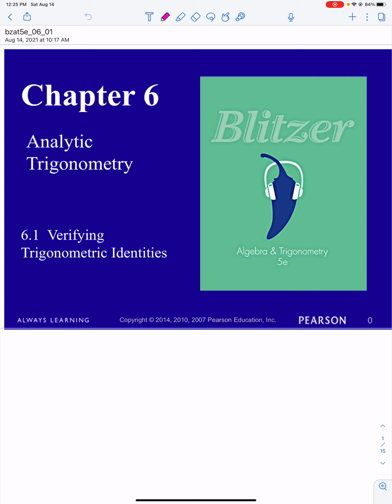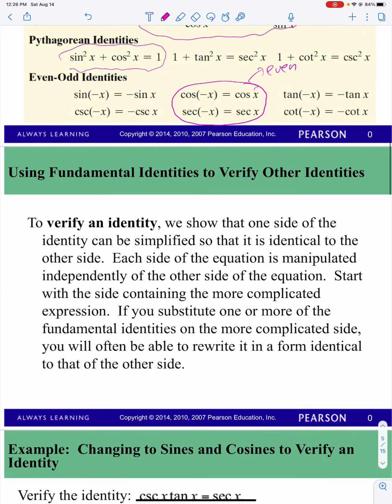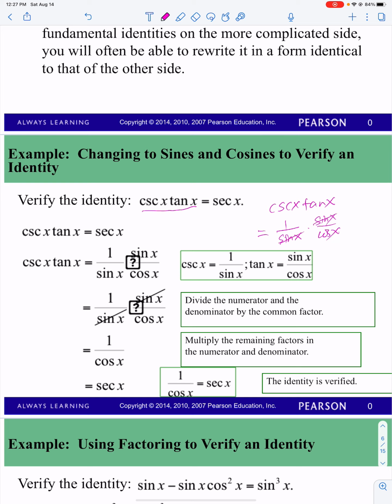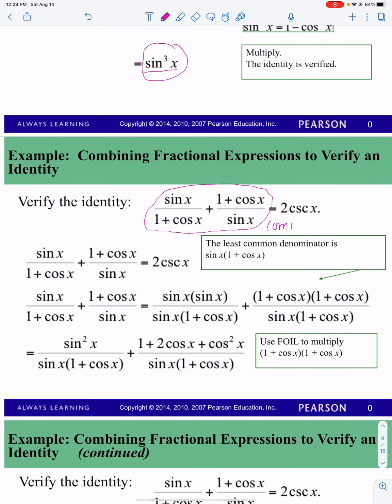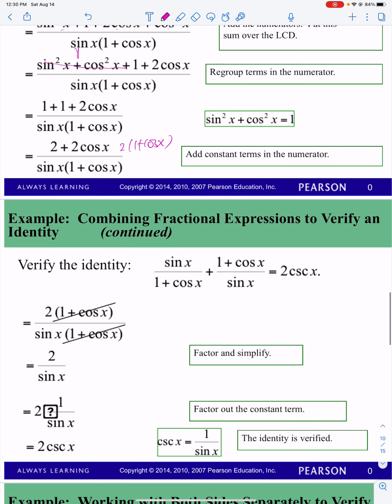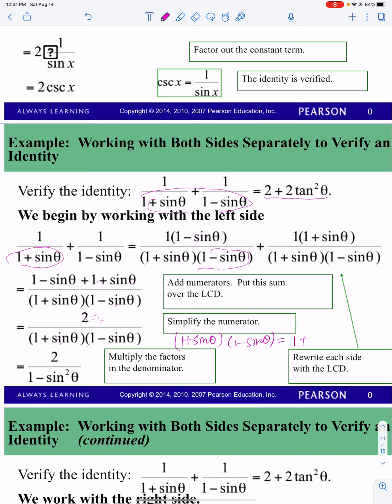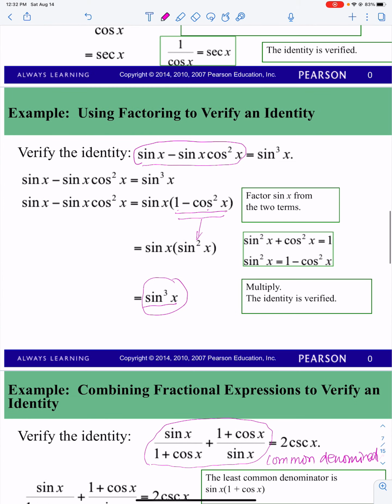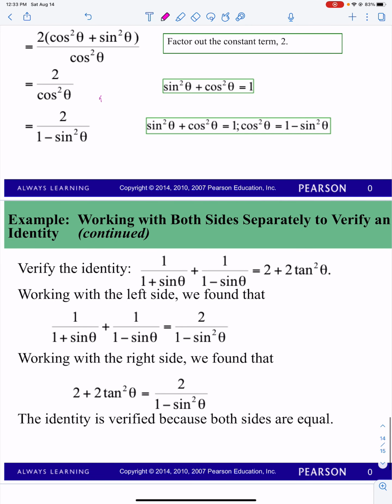Sec 6.1 verifying identities